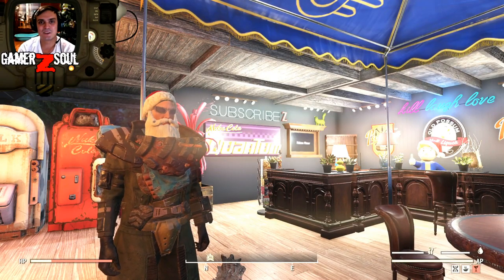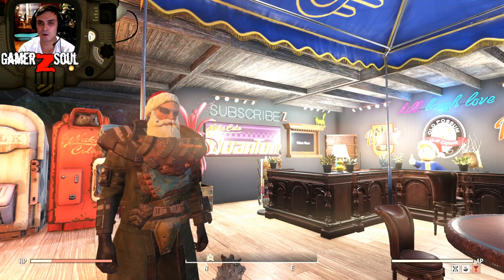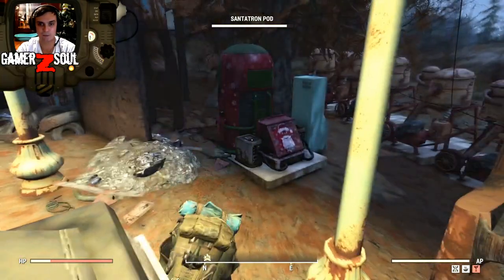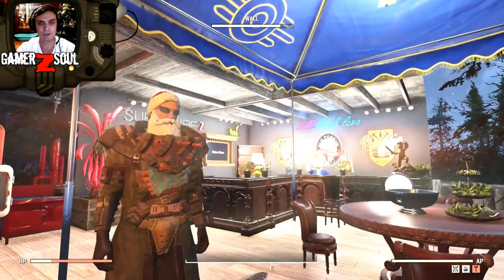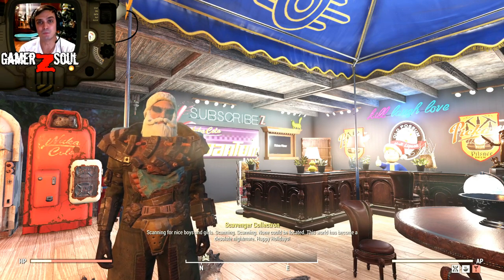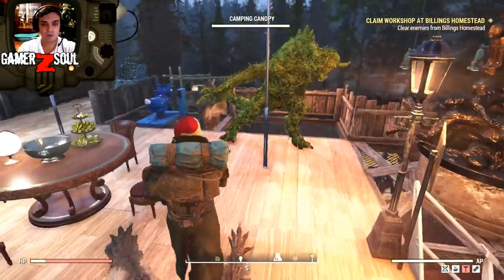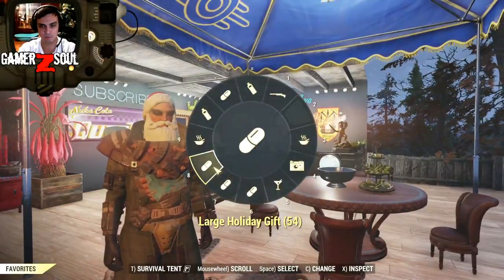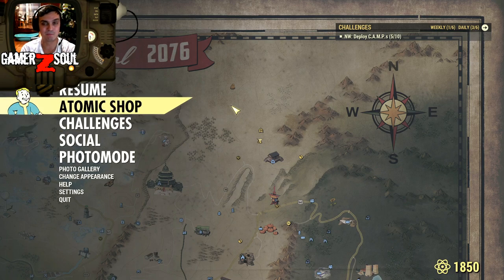Fallout 76 LAST CHANCE to pick up FREE Santatron Collectron Station & Daily Challenges Review